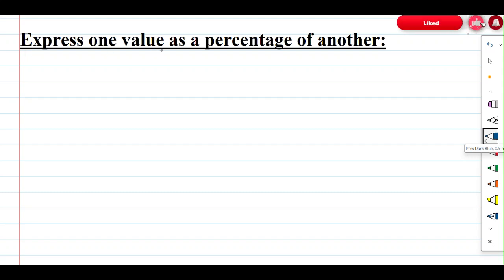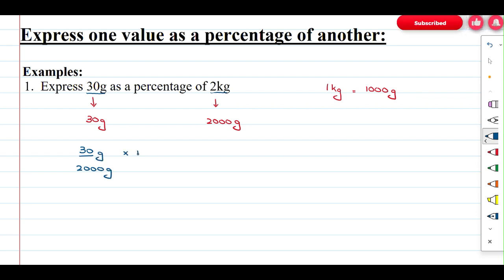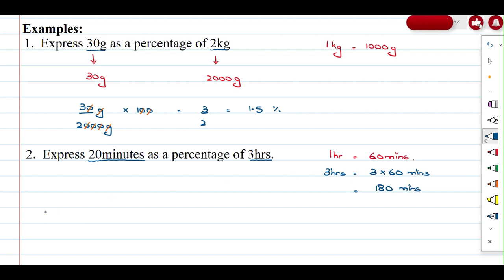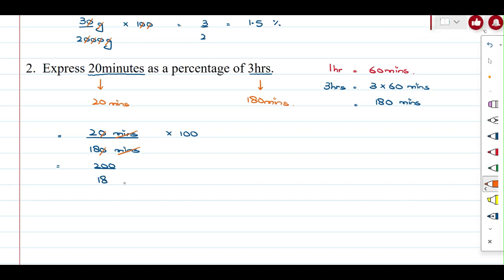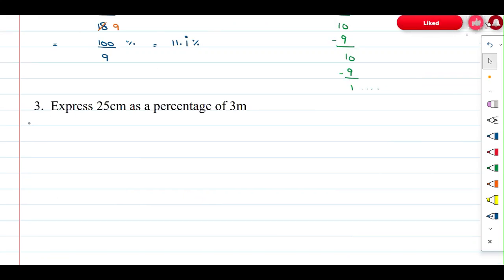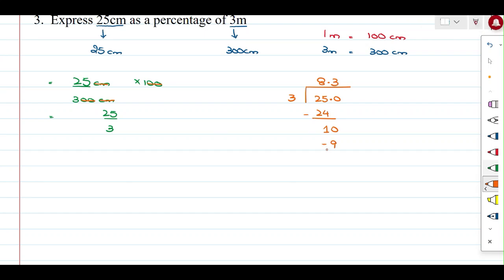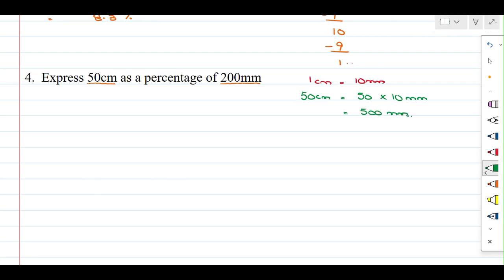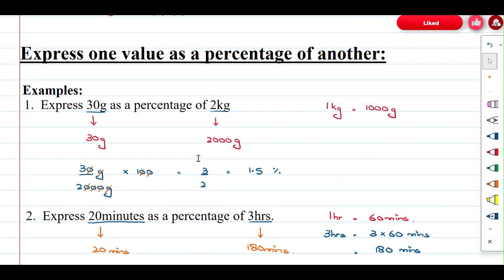Express one Value as a Percentage of another || O Level || IGCSE Mathematics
This video will guide you the complete step by step concept of Express one Value as a Percentage of another